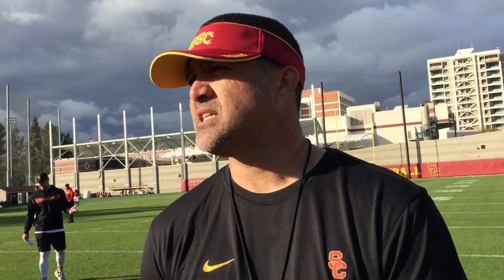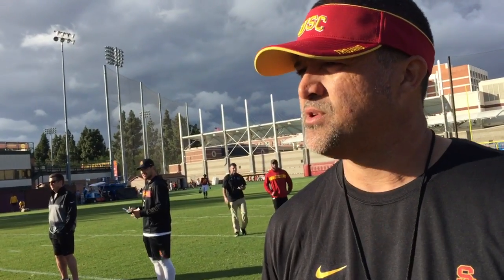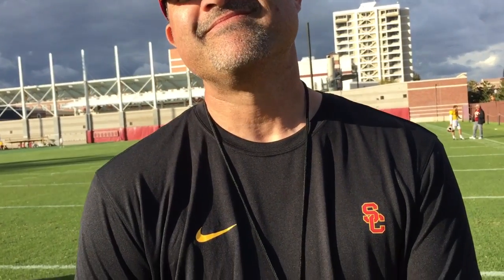Day 5: Coach K